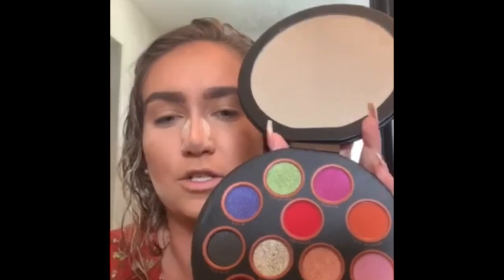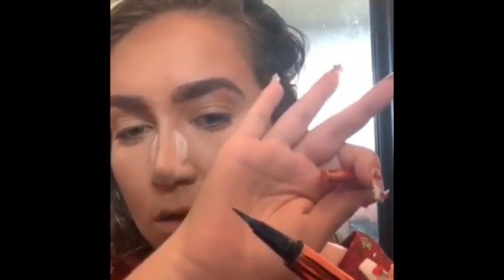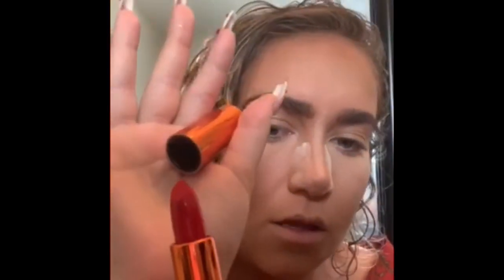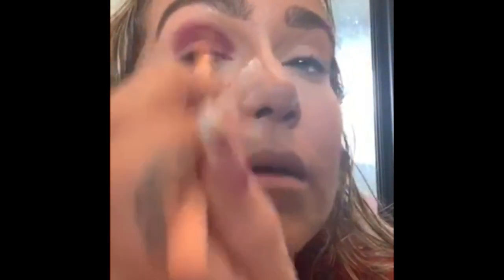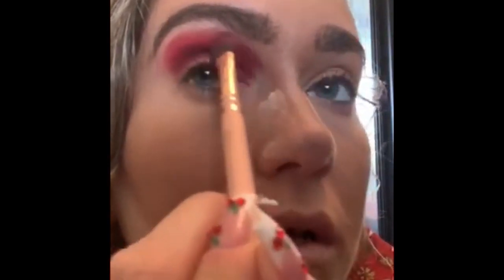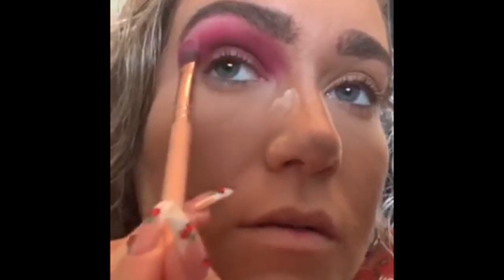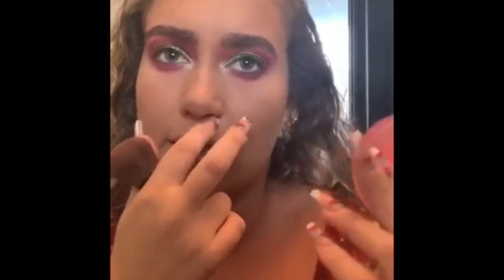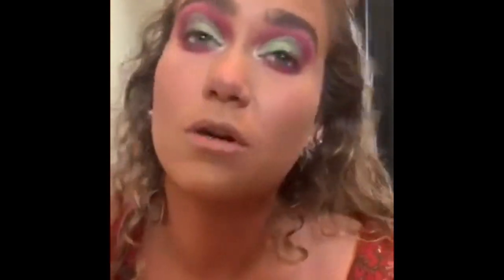Kesha Rose Beauty Unboxing/Review | Holi-SLAY Cut Crease Tutorial by Vonsky MUA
In this video, Vonsky will be unboxing the brand new Kesha Rose Beauty Collection. This includes the brand new pallet, eyeliners, lip gloss, and lipstick. She will also be using the new products to give you an in-depth Holiday Cut Crease tutorial.

Follow Vonsky on her socials to stay updated on her latest happenings